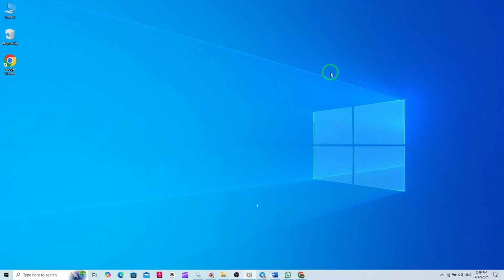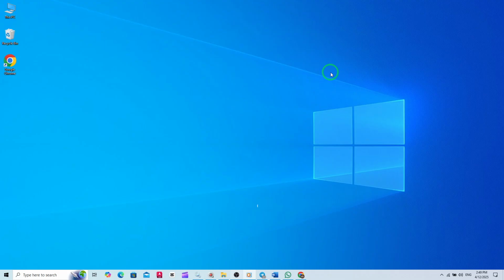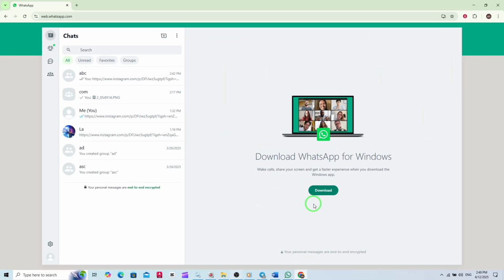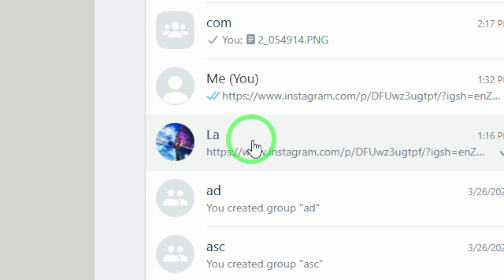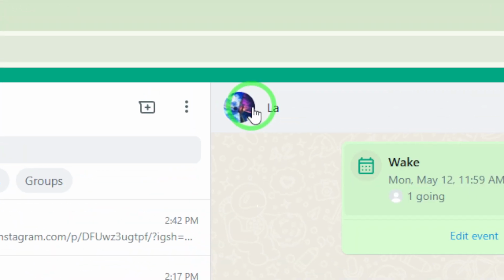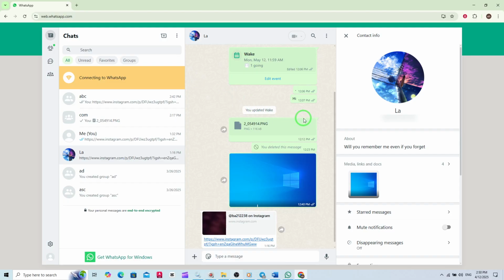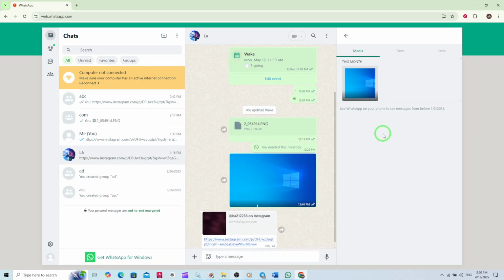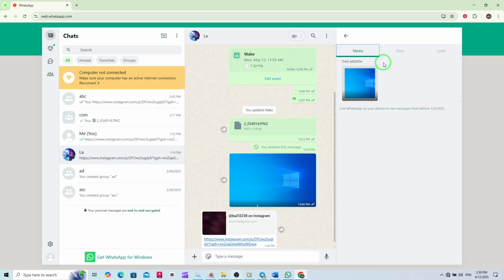How To View All Shared Media In A Chat On WhatsApp Web On PC (New Update)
Learn how to view all shared media in a chat on WhatsApp Web using your PC with the latest update! This step-by-step guide will help you quickly access photos, videos, and more shared in your conversations. Perfect for revisiting important or memorable content.

Steps:

1. Open WhatsApp Web.

2. Find the chat you want and open it.

4. Enter "Media, links, and docs."

5. Select "Media."-
Timeline:
00:00 Start
00:12 How to do it
01:05 End